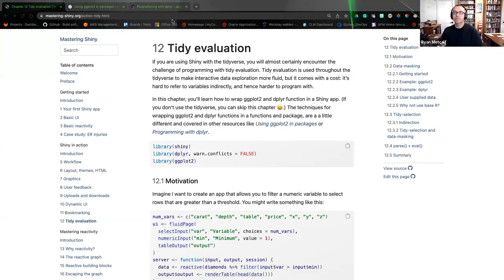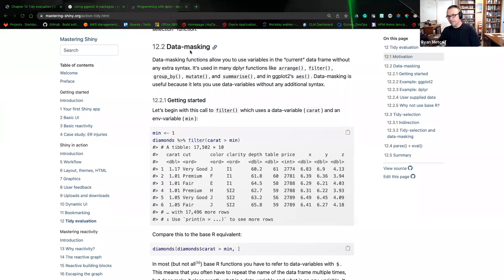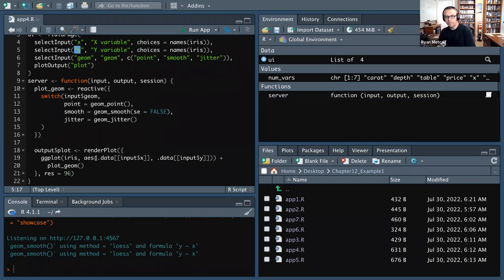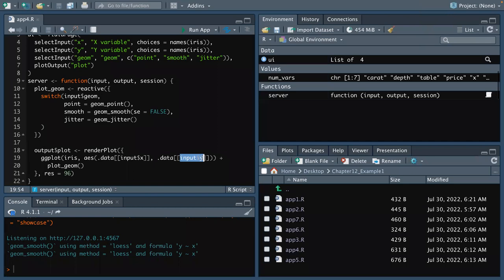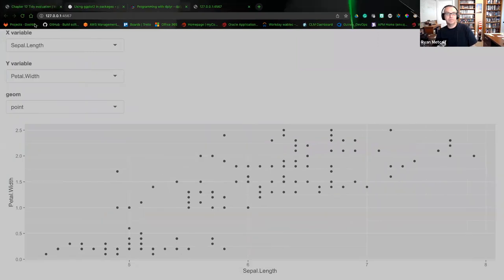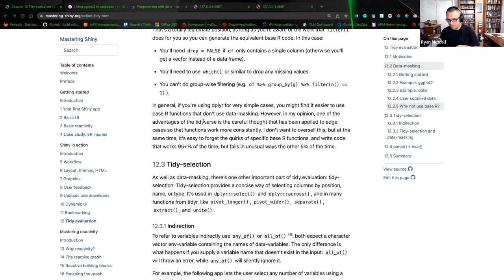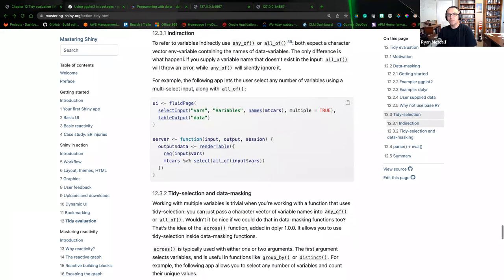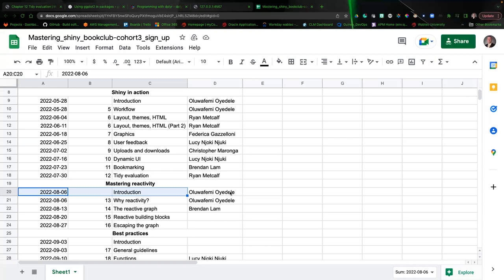Mastering Shiny Book Club: Tidy evaluation (mshiny03 12)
Ryan Metcalf presents Chapter 12 ("Tidy evaluation") from Mastering Shiny by Hadley Wickham on 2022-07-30, to the DSLC Mastering Shiny Book Club (cohort 3).